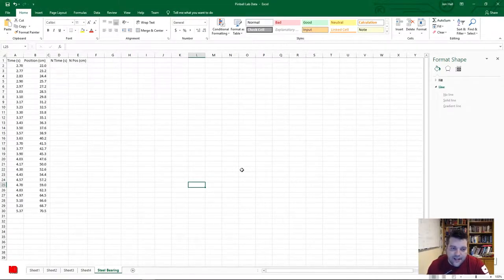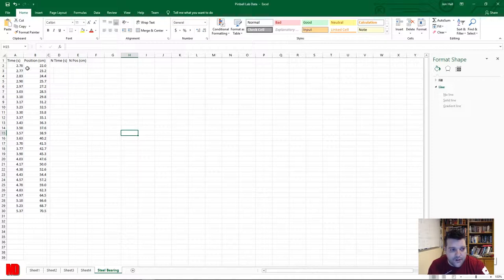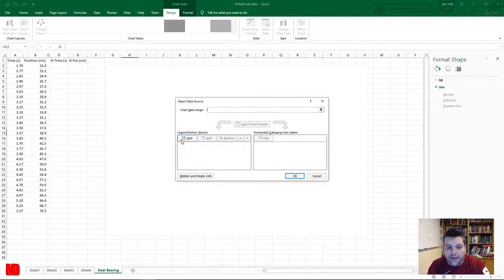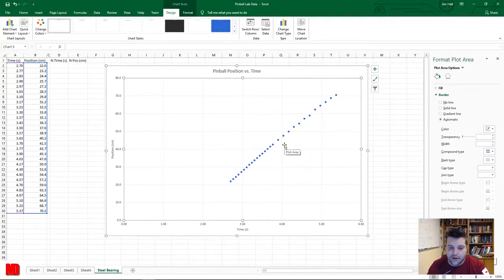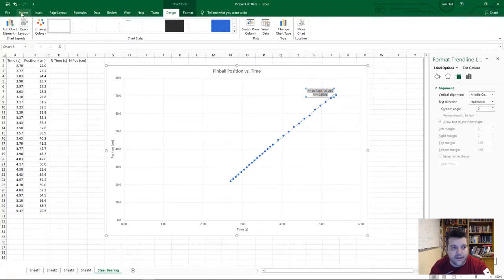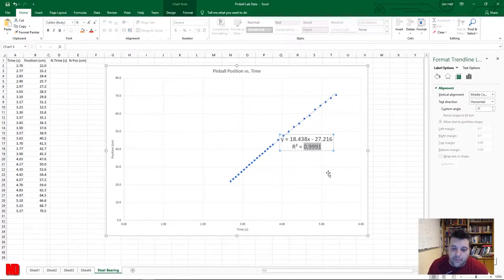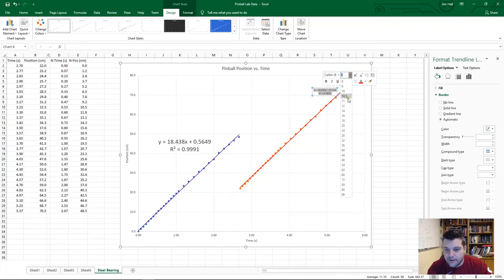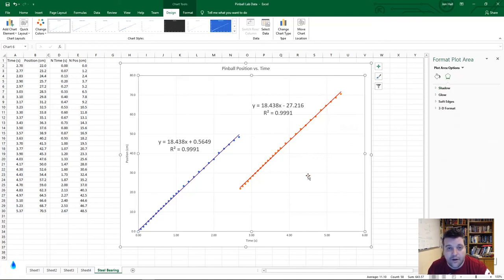MS Excel | Plotting Data Points to make a Linear Graph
How to plot data in Microsoft Excel and then do a linear regression to find the equation of the line.

Minds: @MindDistillery
BitChute: MindDistillery